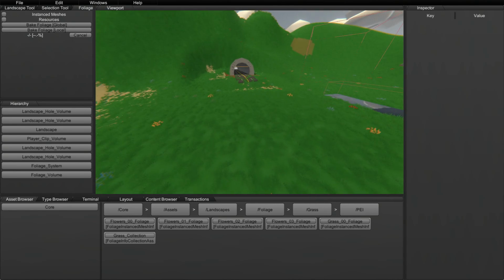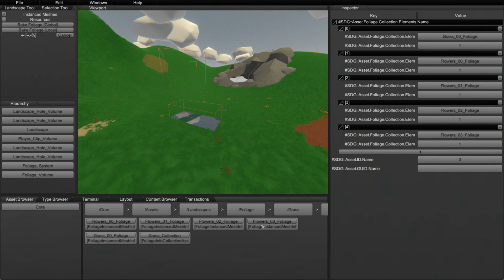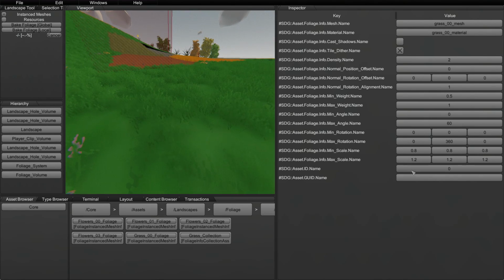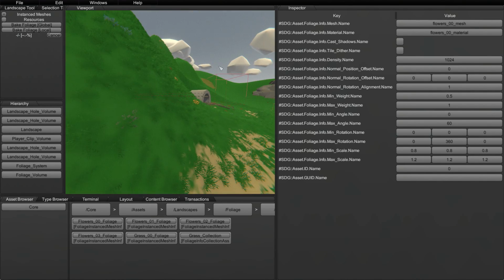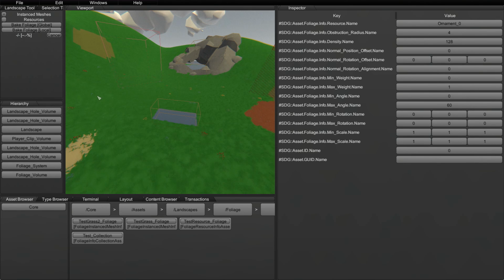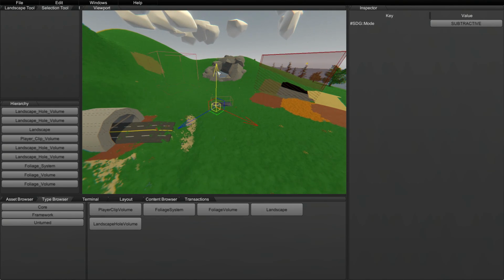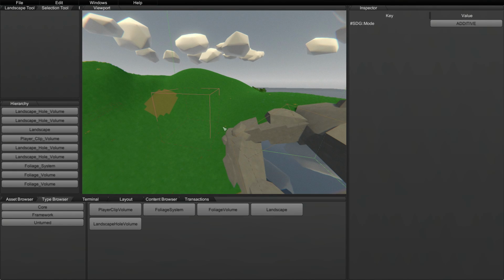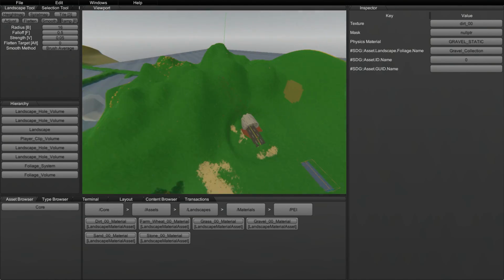Unturned Tutorial: Quick Overview of First Version of Foliage Upgrade